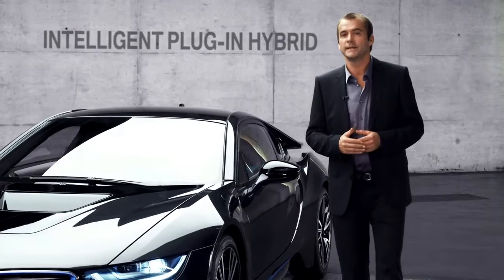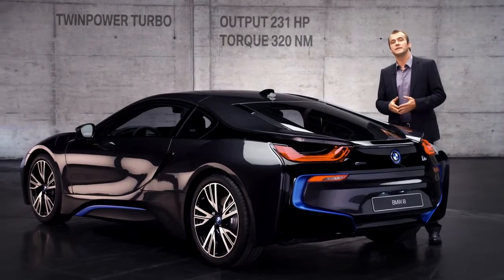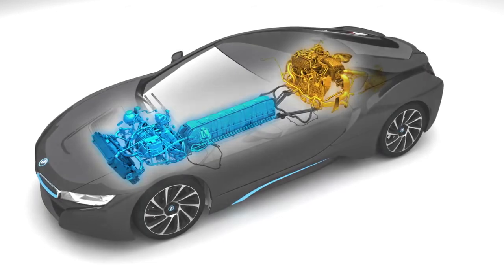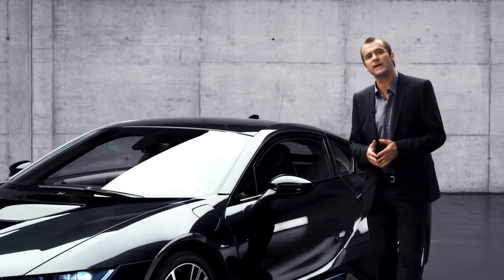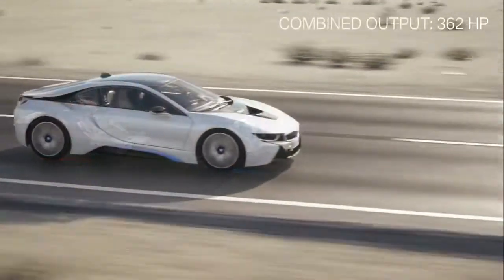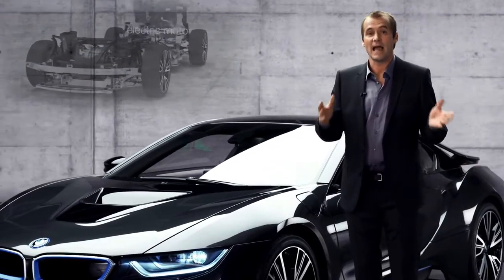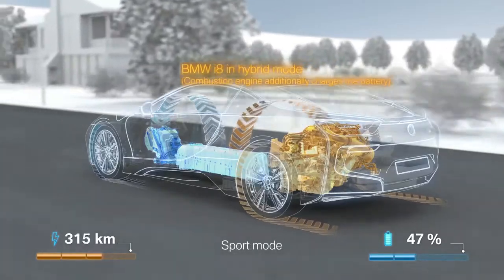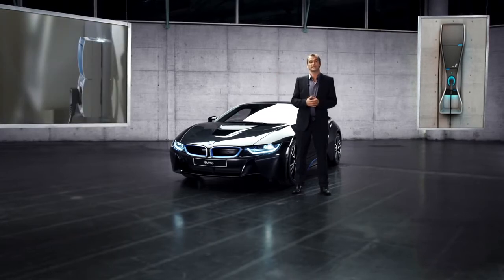01 BMW i8 in detail Plug in hybrid 2013